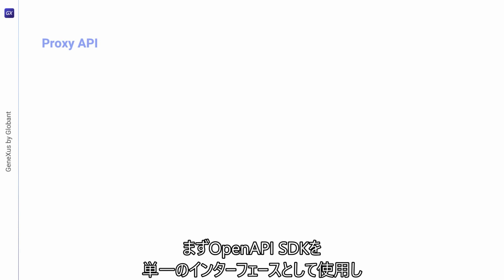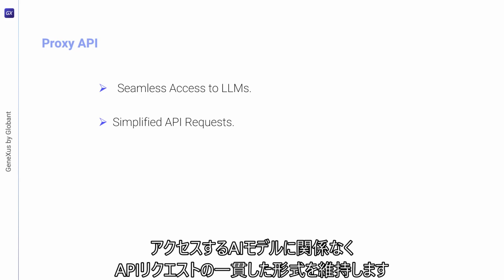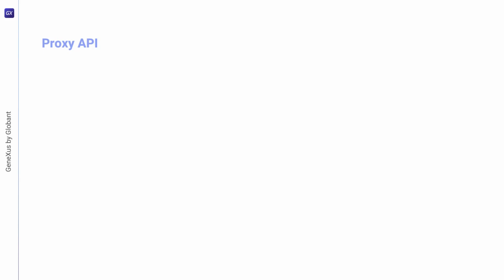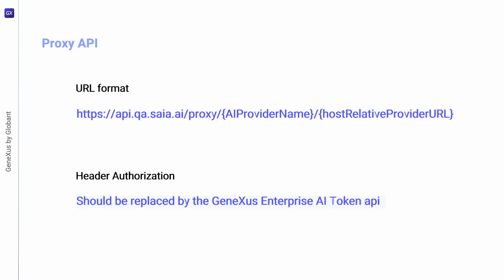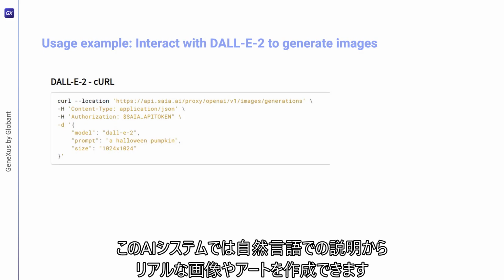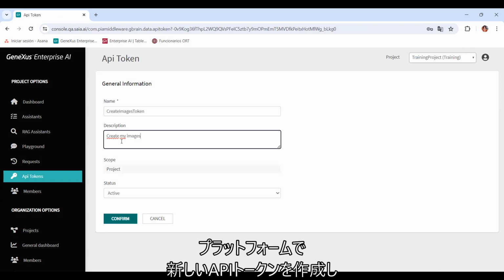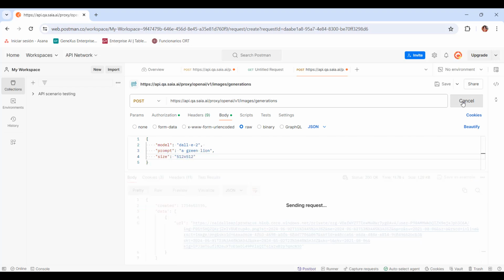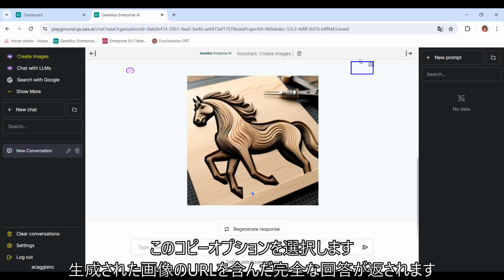【Enterprise AI Course】25/52：プロキシ API の使用例 (画像生成)